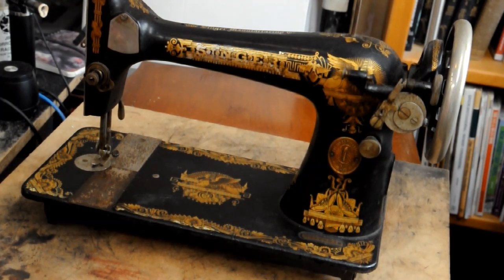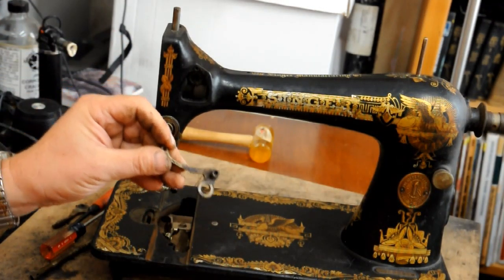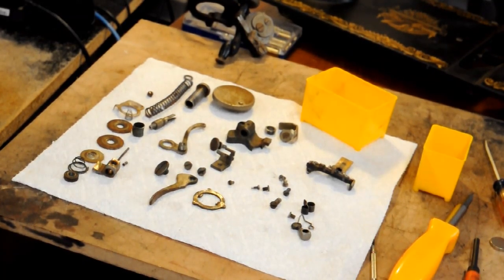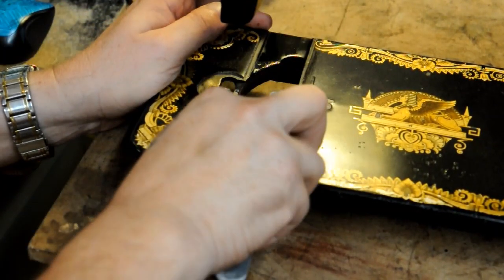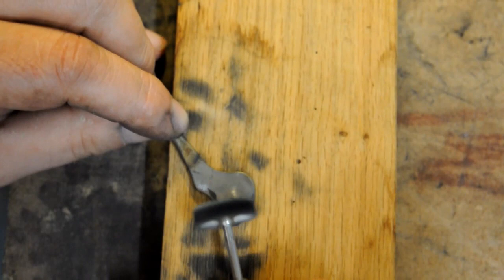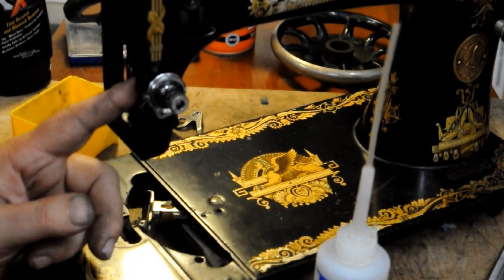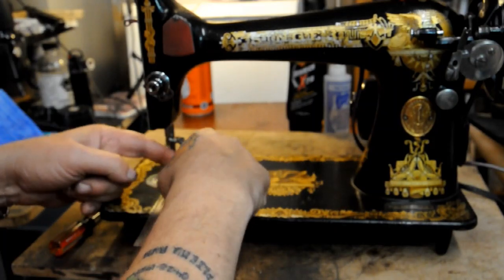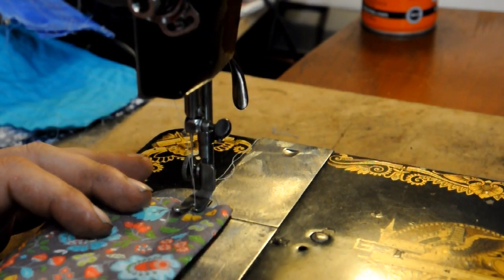Singer 127 Sewing Machine Refresh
Refreshing a filthy Singer model 127 from 1922. Cleaning and adjusting the mechanism, and a few helpful tips. I didn't go into cleaning and polishing the body of the machine in this video, that one is coming soon, and it will be a lot shorter.

Include lots of pictures if possible and let me know the gory details!